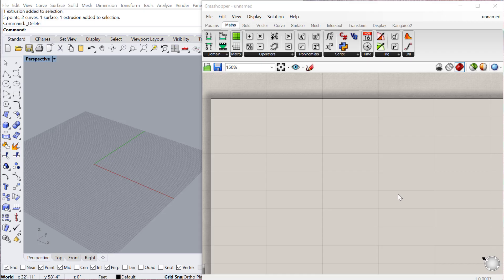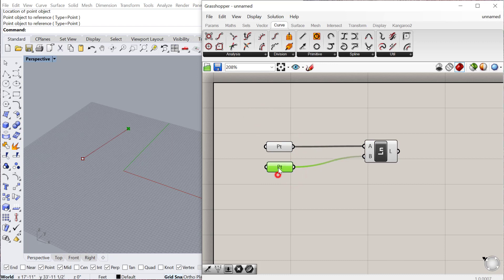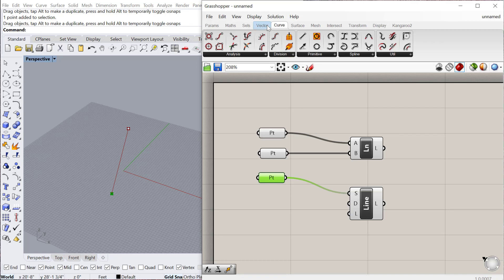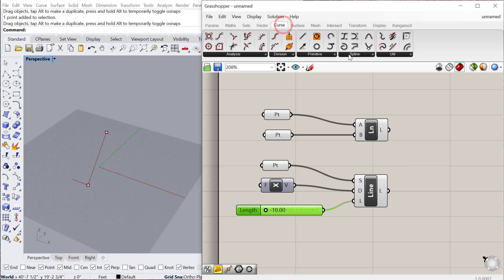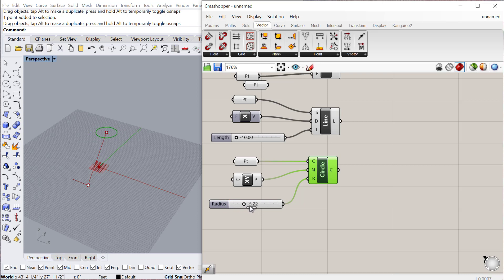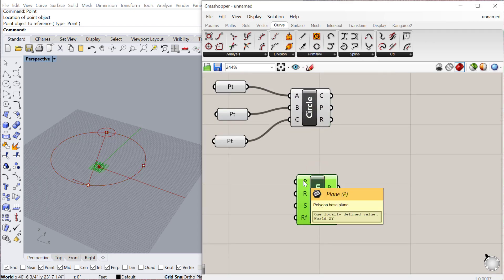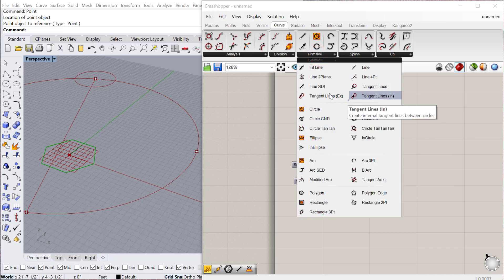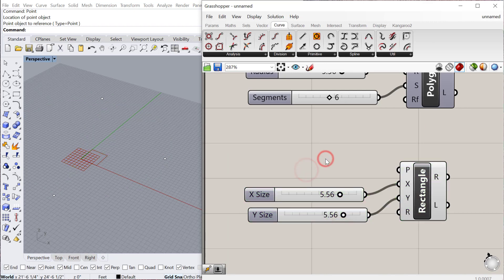Grasshopper Tutorial: Basic 2d Shapes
In this tutorial, I cover the basic 2d primitives you can create in Grasshopper 3d.